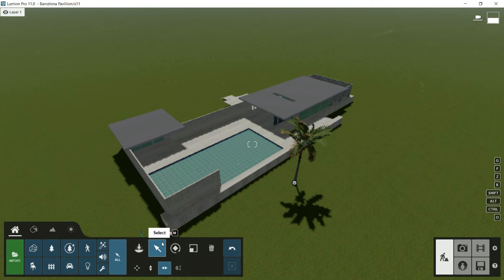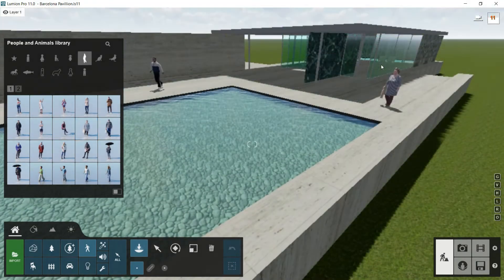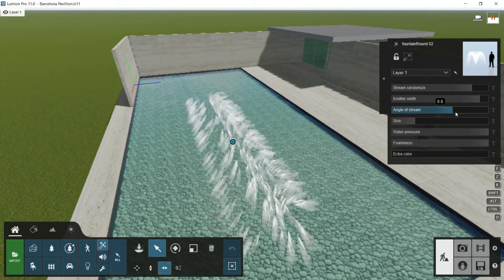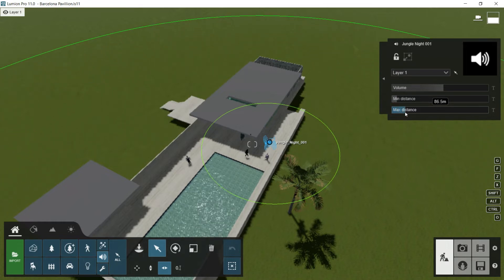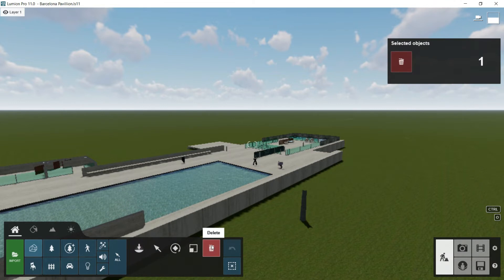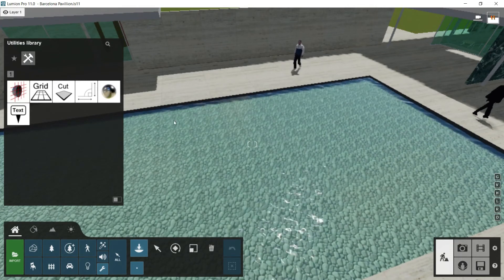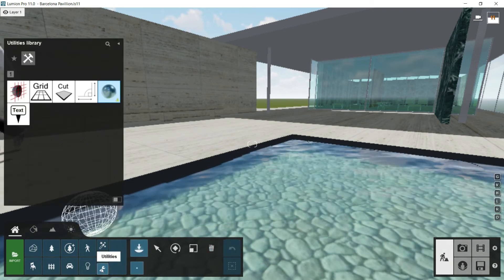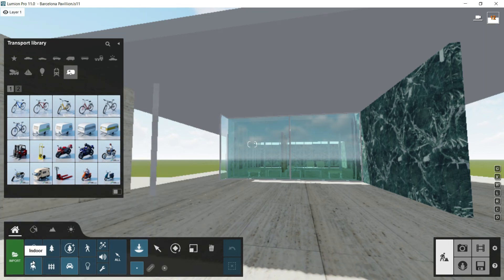LUMION TUTORIAL #5. Libraries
► 1 MONTH FREE of this and other incredible creative courses with all its content in SKILLSHARE following the link:

👨‍🏫 You will have access to:

👩‍🎓- this LUMION course and many others, both mine and other high-level creative creators, both national and international
👨‍🎓- regular course updates in the form of new classes with new tools
👨‍🎓- PDF material in the form of a summary of functions, shortcuts, tools, etc.
👩‍🎓- downloadable files (pdf, Ind, ai, jpg...) to be able to carry out the contents taught in the different lessons
👩‍🎓- Possibility to ask me questions at any time via email, which I will answer in a maximum of 24-48 hours
👨‍🎓- final project of the course with personalized evaluation by me
👩‍🎓- official certificate of completion of the course

All this without spending a single euro since you could use the platform for free for the first month, and you can unsubscribe at any time. WIN-WIN

❤ Thank you from the bottom of my heart for being on the other side ❤. I hope you like the content I generate and that it will help you for your future professional projects.